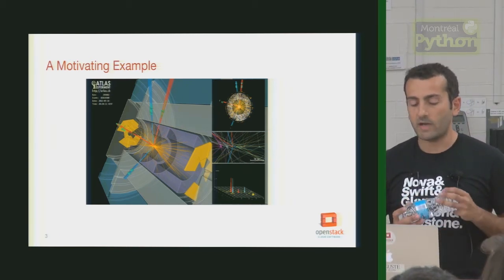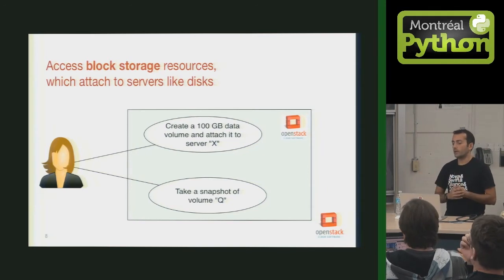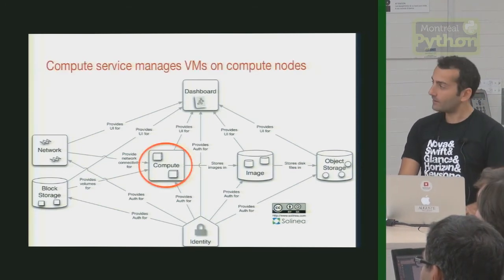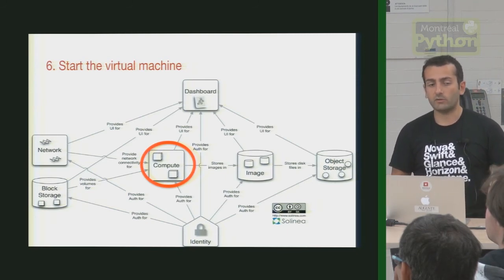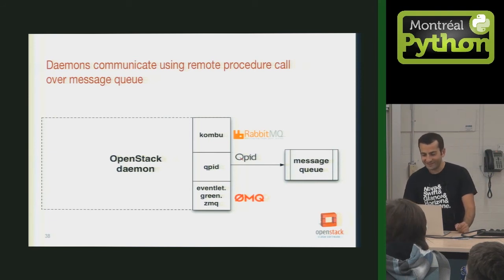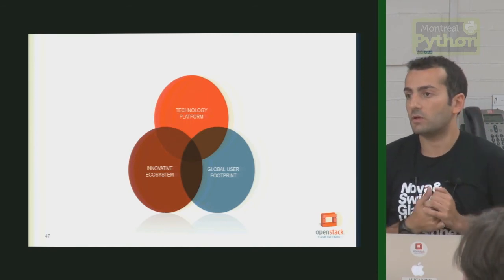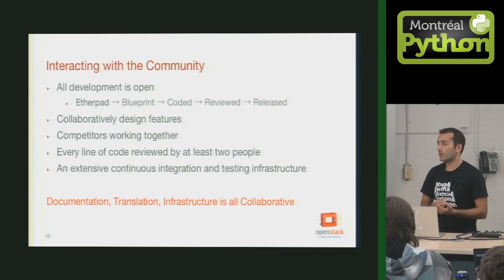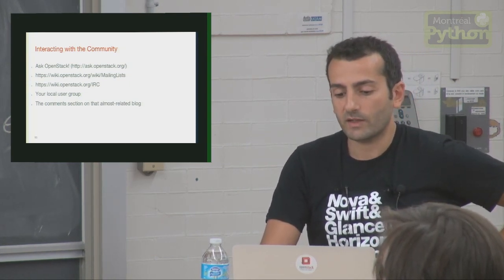OpenStack: A Technical Overview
By Chmouel Boudjnah